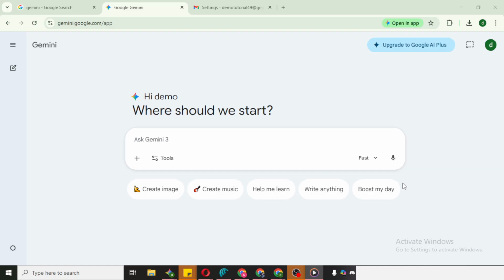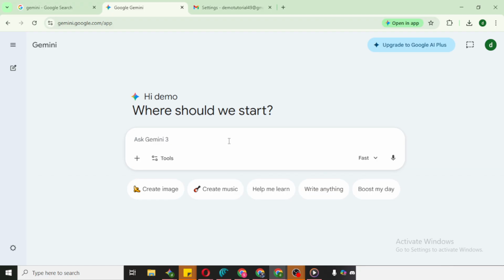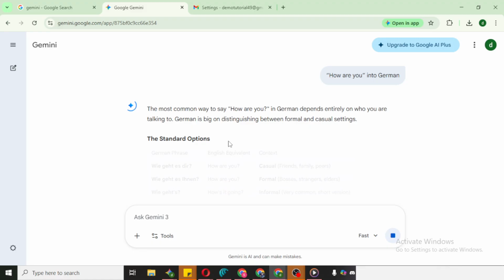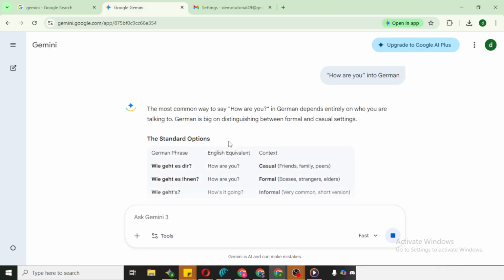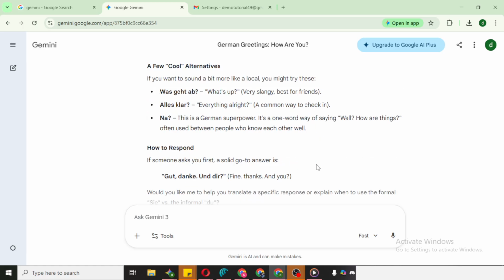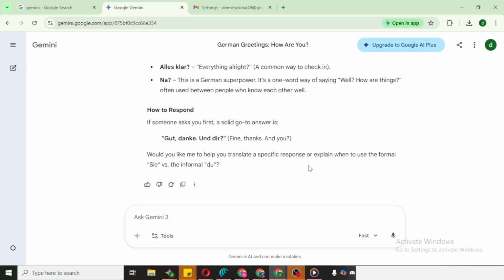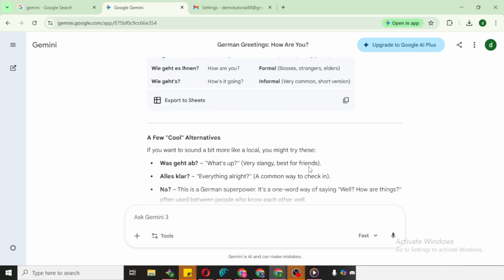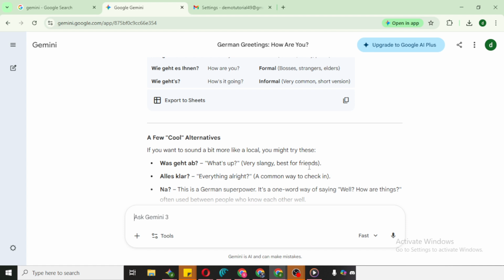how to translate text on Gemini app (full guide 2026)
Today in this video we are going to learn How To Translate Text On Gemini App, translate text using Gemini, Gemini AI translation tutorial, how to use Gemini for language translation, translate messages with Gemini, Gemini app language tools, copy and translate with Gemini, Gemini multilingual feature guide, translate text step by step in Gemini, use Gemini as translator, Gemini AI translation tips, how to change language in Gemini, translate documents with Gemini, Gemini text translation on Android, Gemini AI language support